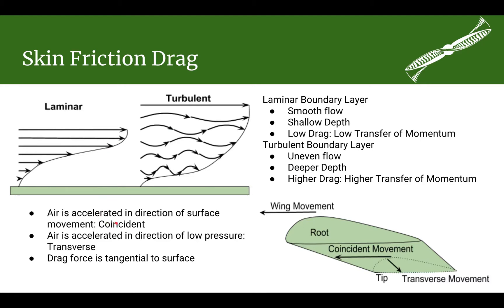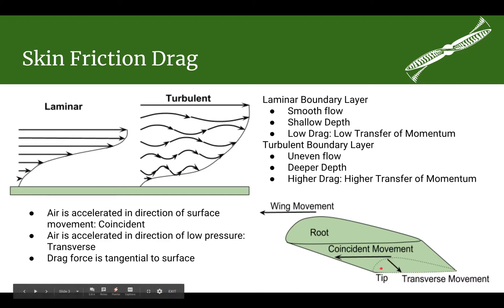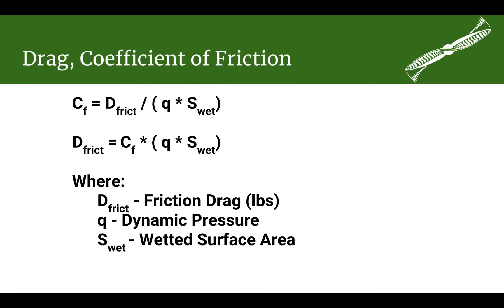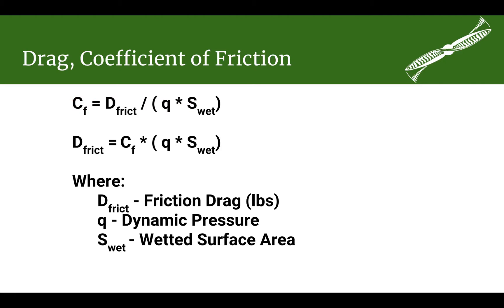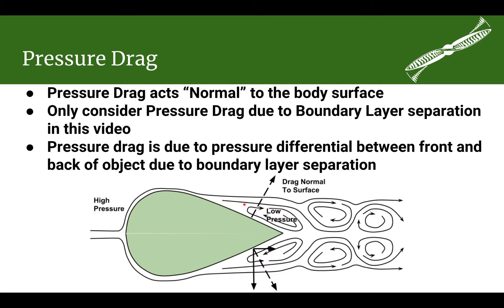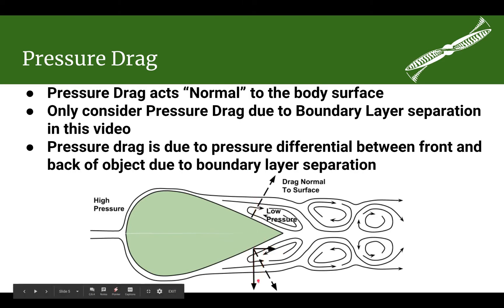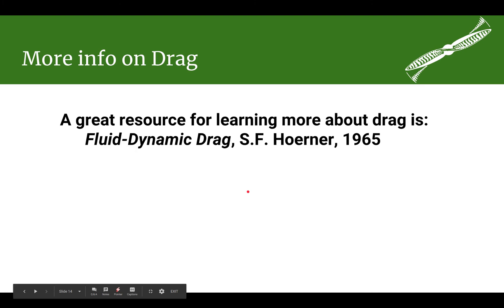Aero Terminology: Coefficient of Drag, Part 1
In this video we cover one of the more complex aerodynamic terms: Coefficient of Drag. This is a two part video. In part one we talk about how drag is a transfer of momentum,  the boundary layer, friction dray and viscous pressure drag. Part 2 covers various coefficients of parasitic drag and induced drag.